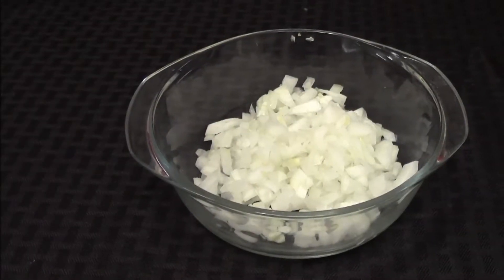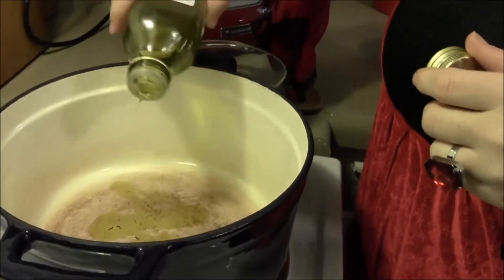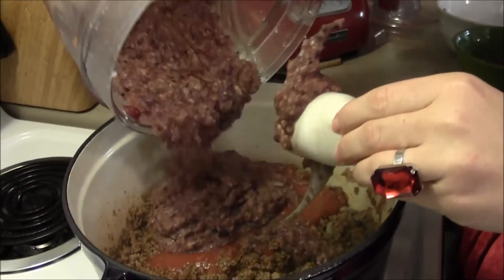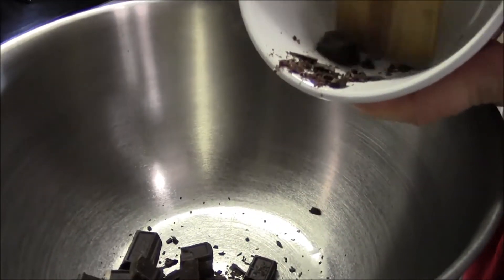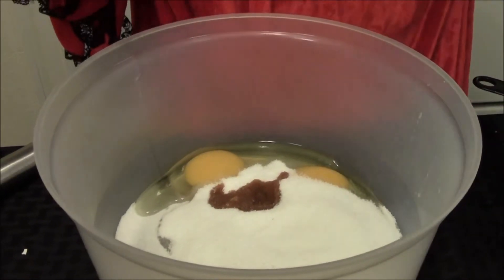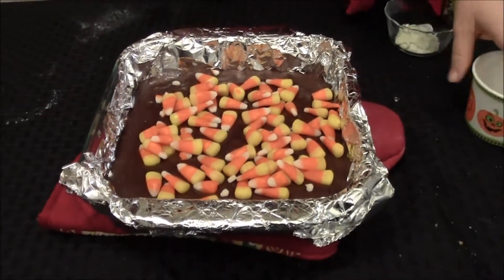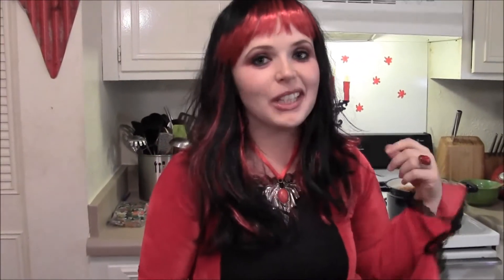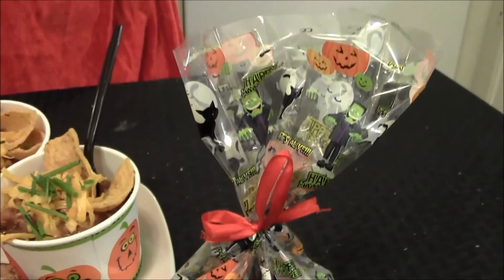AVA'S FLAVA EPISODE 59 HALLOWEEN SPECIAL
Happy Halloween everyone!!! Here are a few quick snacks for you to make for your Halloween party!! BATwiches with Muenster cheese, Bat Dropping Brownies and Vampire Blood Chili:)WHOOOOOOO. I hope that you all have a very safe and Happy Halloween!